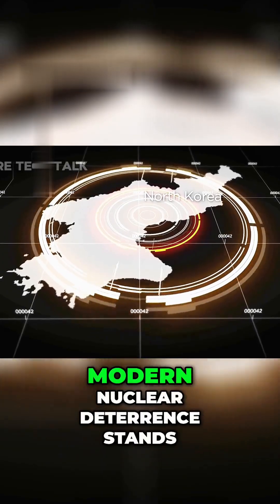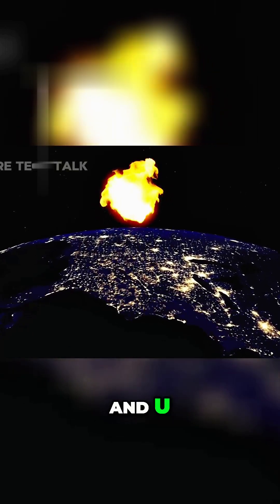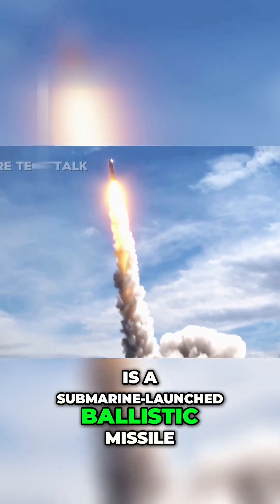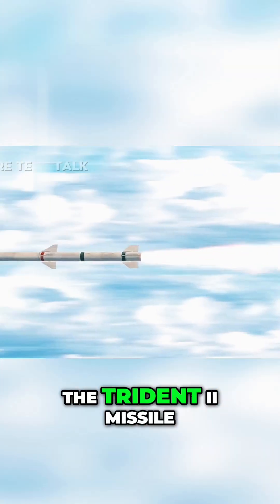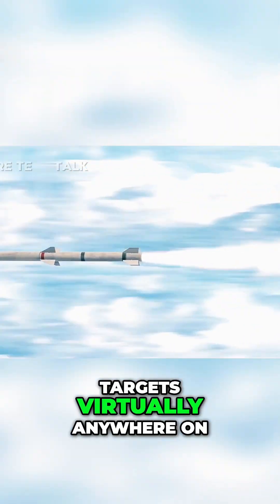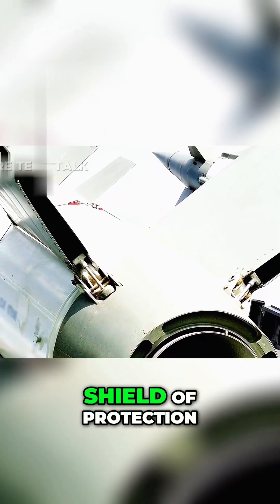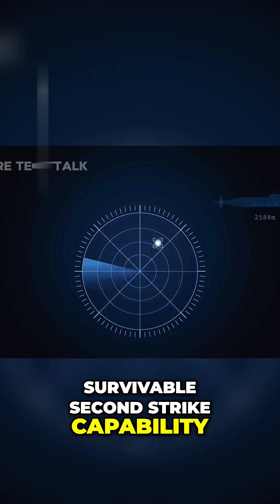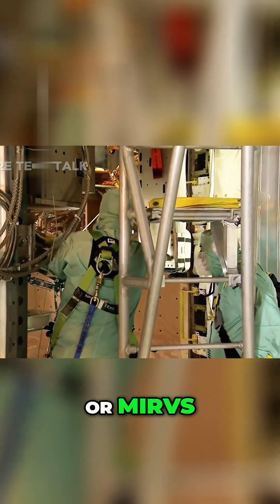Top Navy Expert Reveals TRIDENT II Missile Secrets